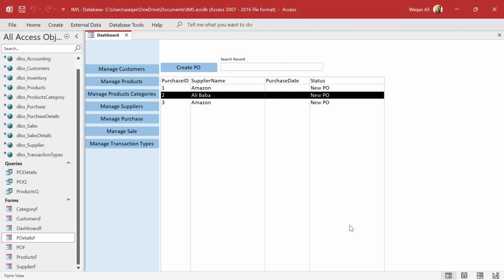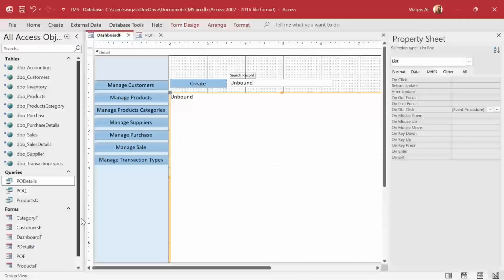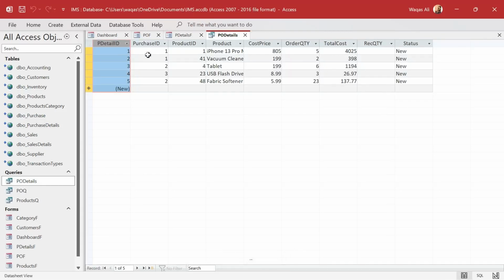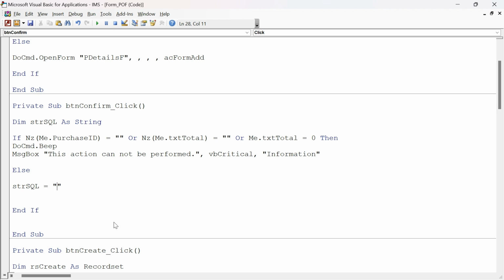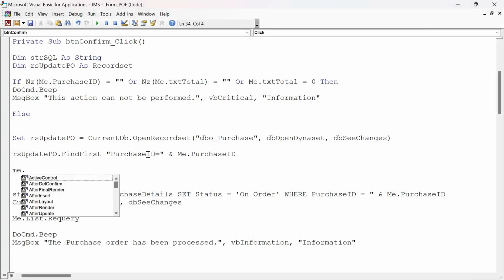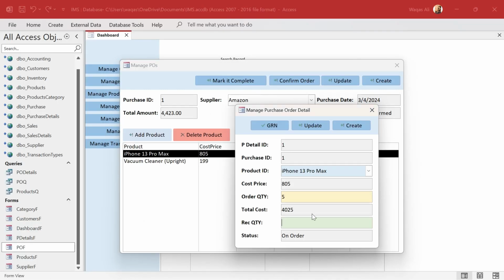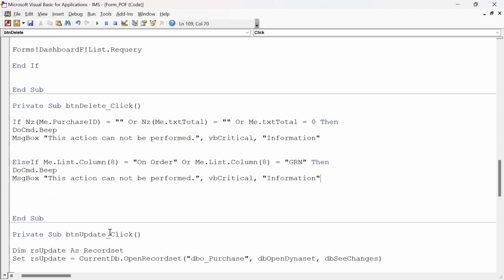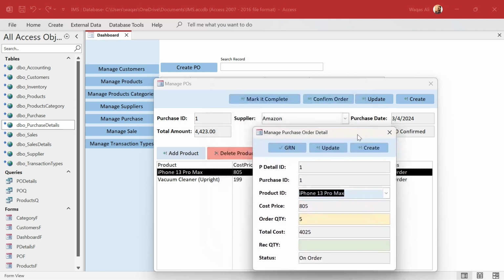Inventory Management System | Part-11 | VBA Code for Purchase Form P2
In this video, I will demonstrate how to do vba coding for the purchase & purchase details form in Microsoft Access.

Other YouTube Channels you may Like